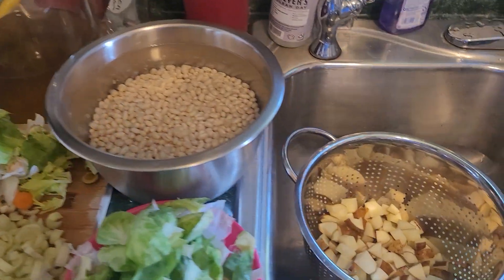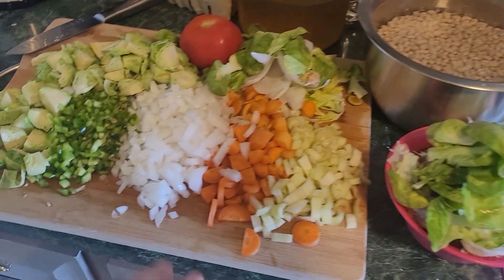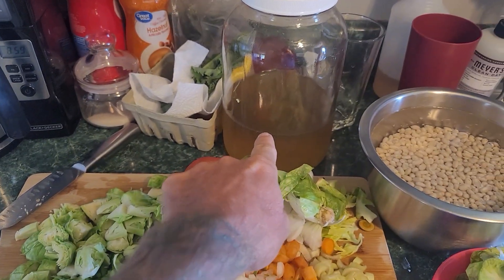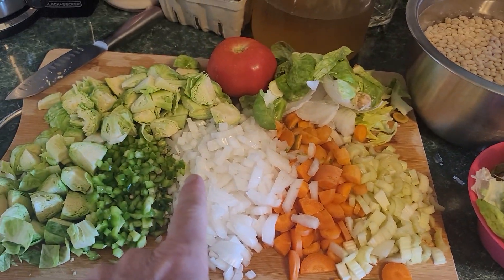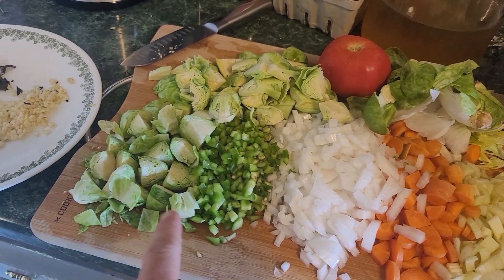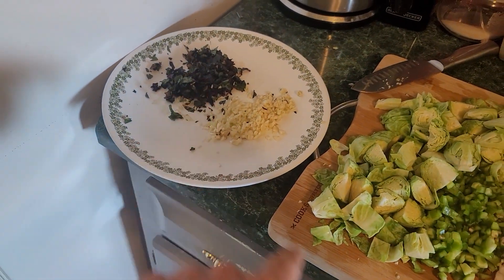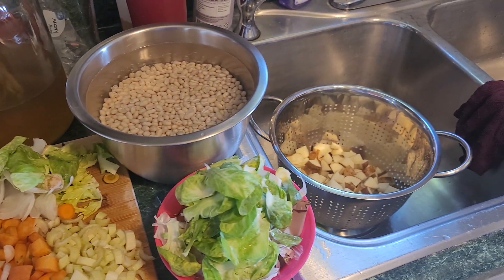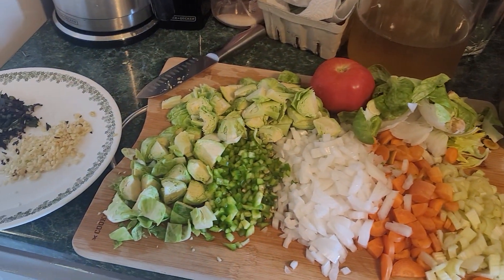Preparing to cook navy bean soup. (slow cooker)